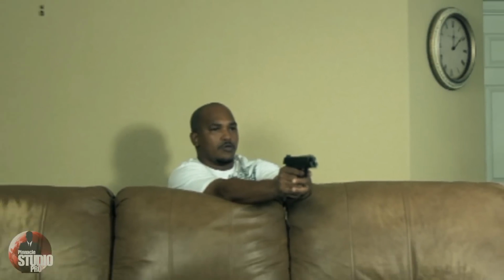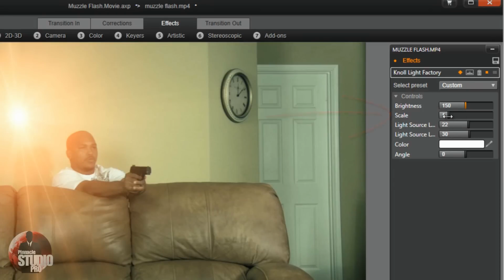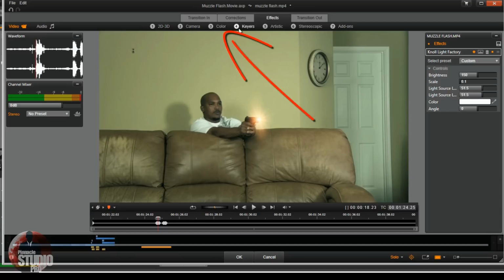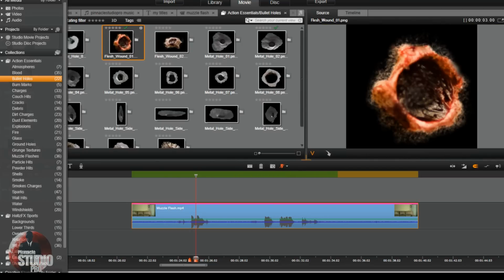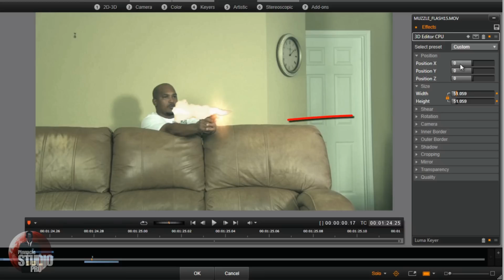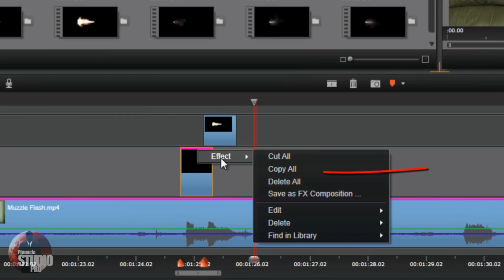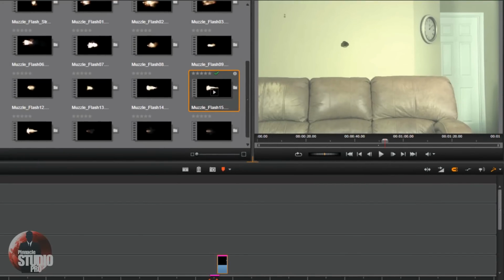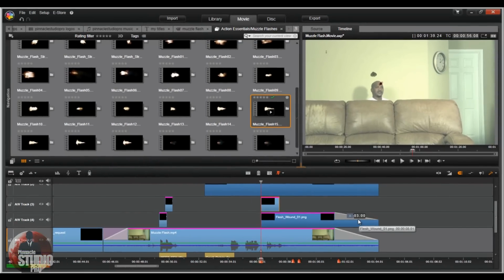Pinnacle Studio 16 & 17 - Muzzle Flash Tutorial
The muzzle flash effect tutorial for Pinnacle Studio 16 and Pinnacle Studio 17 Ultimate will teach you how to have shoot outs and gun fights in any video. You can use it to fire any weapon such as a gun, pistol, rifle, shotgun, etc. It uses muzzle flashes, blood splatters, and wounds from Action Essentials 2. It would be best to use a blow back BB gun for realism.

***THE STUDIOBACKLOT.TV CONTEST IS CLOSED***